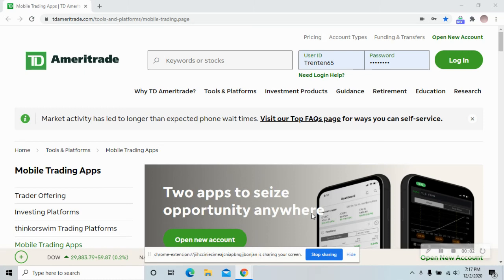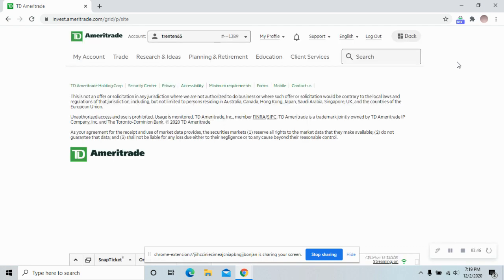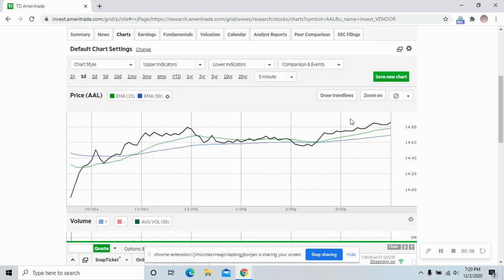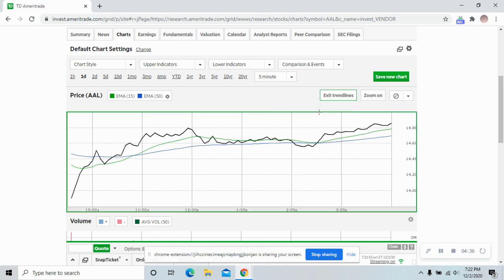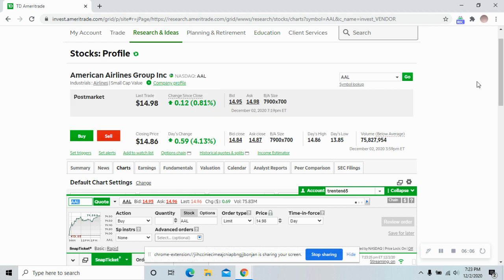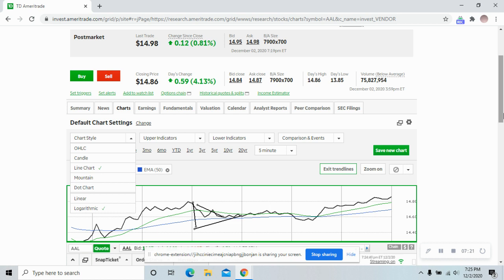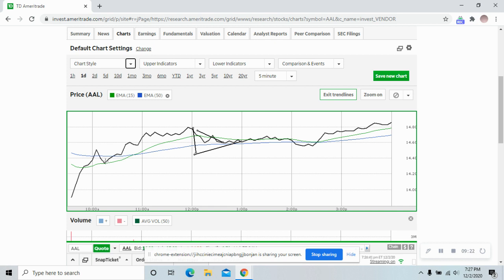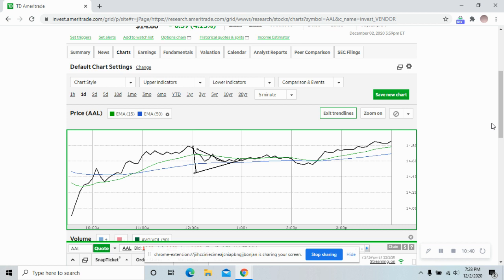How to learn to trade in the stock market for FREE.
In this video I will explain to you everything you should know when day trading in the stock market.  A also how to find all the information for free with out purchasing a course. thanks for watching if you liked it please leave a like and subscribe and let me know with any questions in the comments.